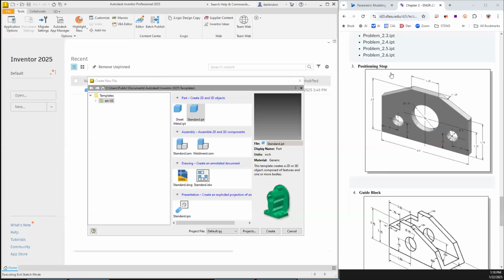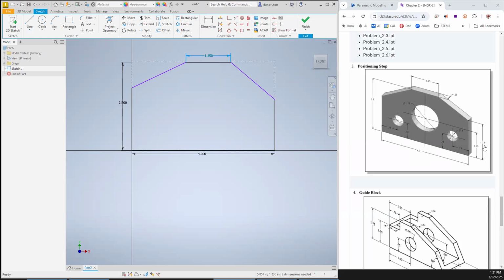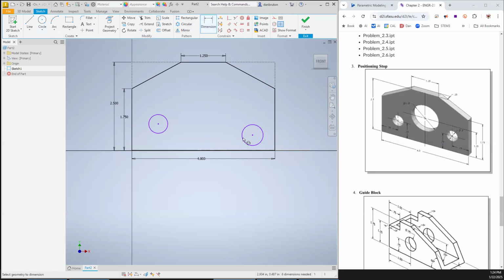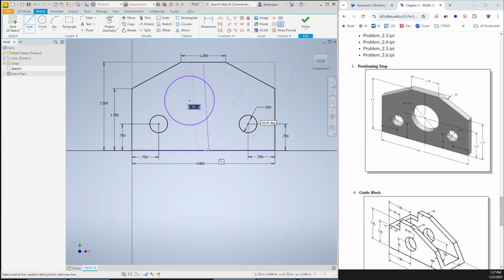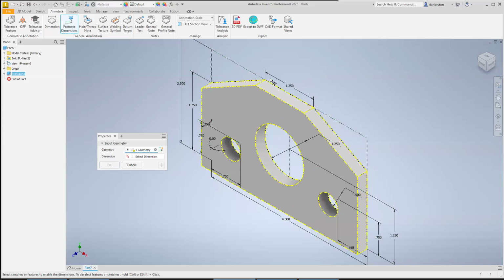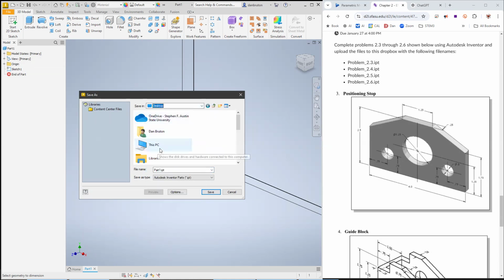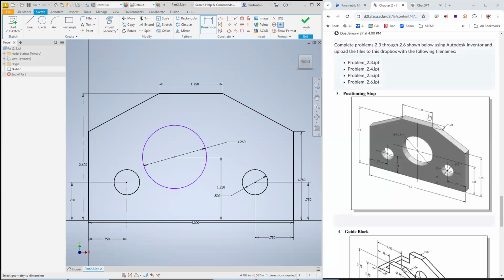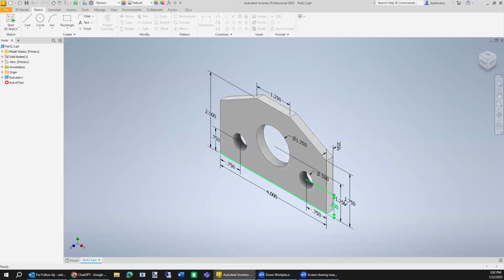ENGR 1304 - Part 2.3 - Autodesk Inventor